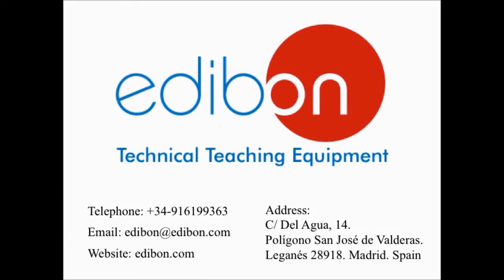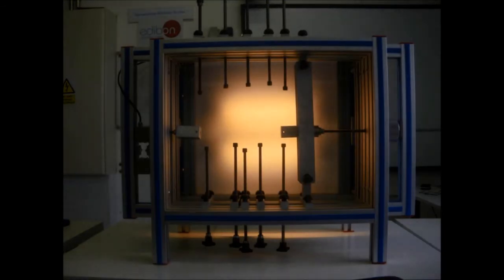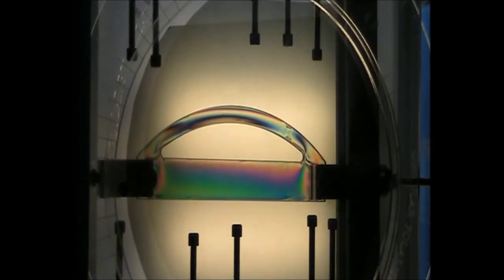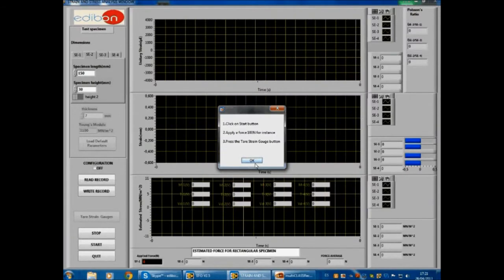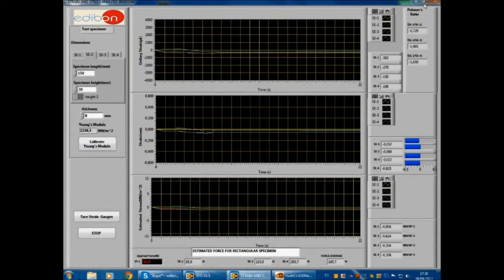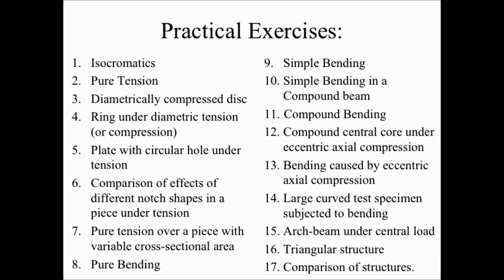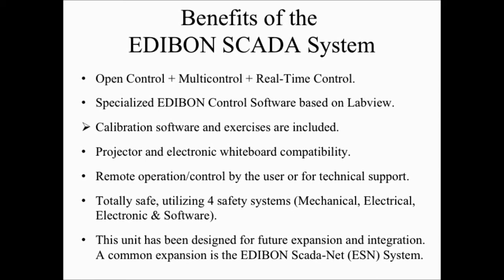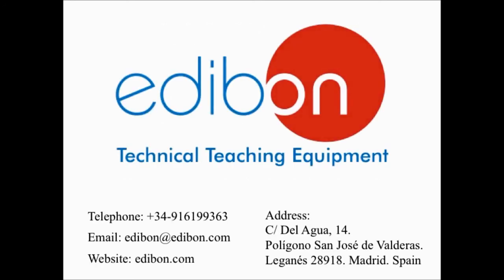EFOC: Photoelasticity Unit with Strain Gauges Measurement System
Photoelasticity is a non-destructive, visual method of analyzing and recording mechanical stresses and strains in physical components.

This unit was designed to perform photoelasticity practices and teach the subjects of Photoelasticity theory, Elasticity theory, Strength of Materials, and Structure theory. This unit and the included student manual are very suitable for the introduction and study of photoelasticity, which includes topics such as optical elements, isochromatics, isoclinics, band order, band factor, edge tensioning, and comparison with strain/stress analysis using strain gauges.

The system is supplied with a variety of test specimens which are subjected to loading by external forces, while polarized light passes through them. A load application element can apply tensile, bending, compressive, distributed and point loads to the specimen. The wide range of test specimens and load applications enables the user to carry out a large variety of practices and experiments.

The unit also includes test specimens with strain gauges and the necessary accessories (electronic, mechanical and software) for acquiring all the values in real time. With the aid of the SCADA system, it is possible to analyze the collected data from the strain gauge specimen as well as compare those results with the results obtained using the Photoelasticity method.